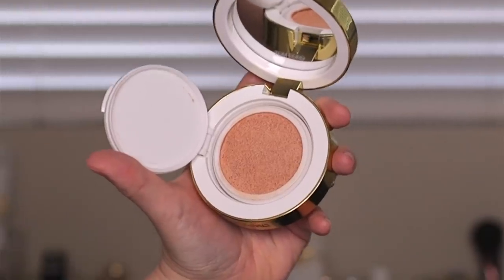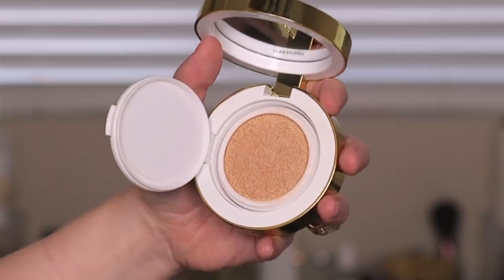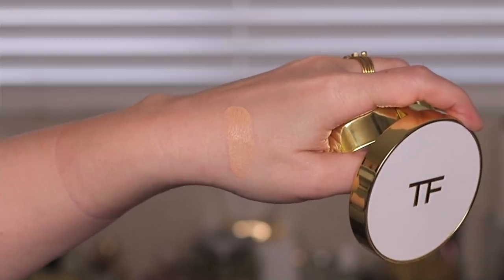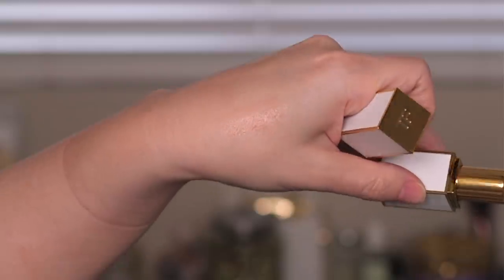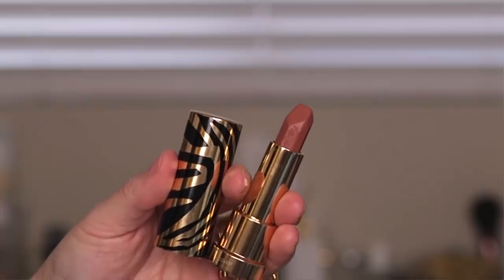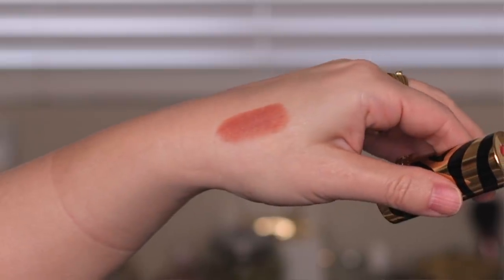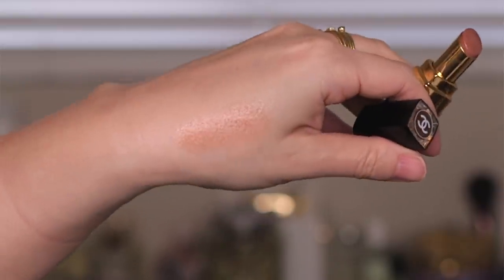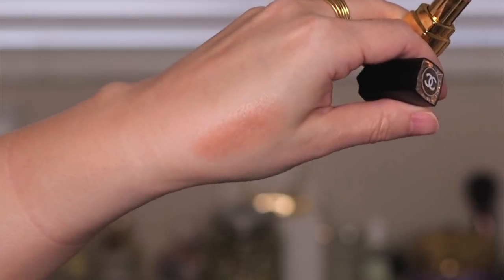April Makeup Favorites 2019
Thanks so much for tuning into my April Makeup Favorites 2019 video. Hope you enjoy! xoxo

Products mentioned/wearing:
Tom Ford Soleil Tone Up Foundation Cushion in Pink Tone Glow Up $57 (Refill)
Tom Ford Soleil Glow Up Foundation Cushion in Buff 2.0 $87

Mailing address:
Michele Wang
10620 Southern Highlands Pkwy
Suite 110-20

Facts about me, for reference:
Age: 45
Skin Type: Dry/Sensitive - eczema prone, but occasionally combo
Skin Tone: Neutral (warmer in the t-zone; cooler on the cheeks)

Closest Foundation Shade Matches:
Chanel Water Fresh Tint - Medium Light